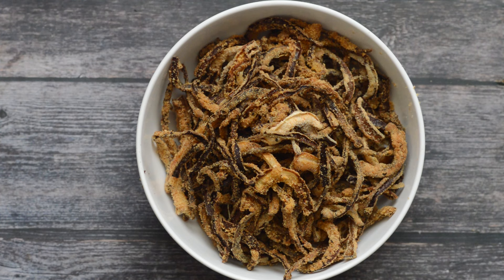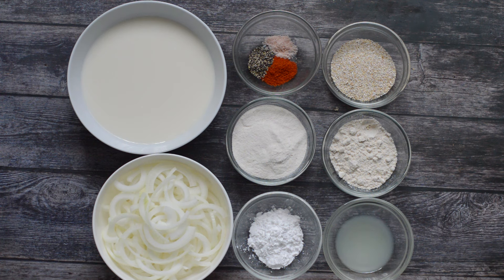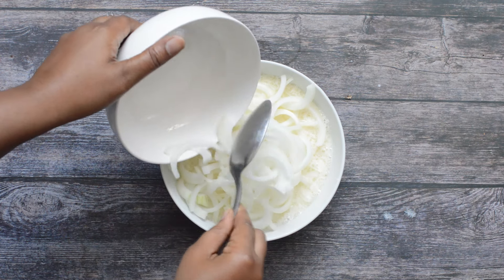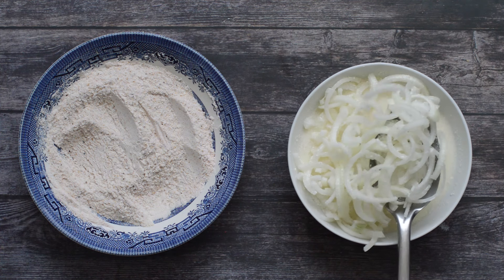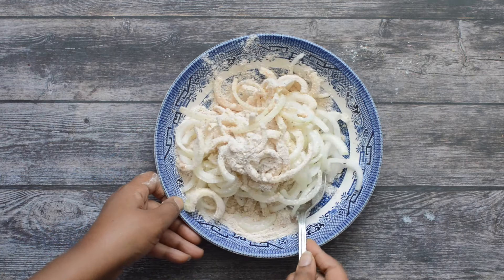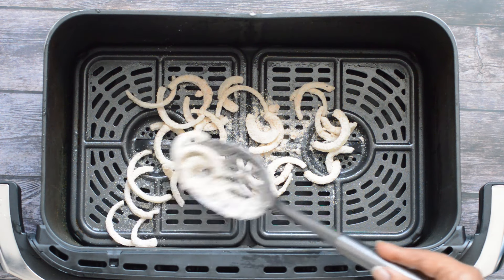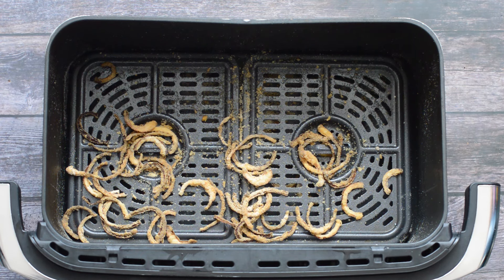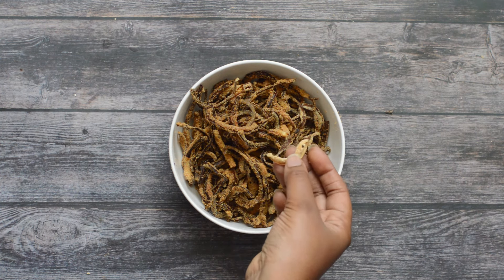👌Perfectly Crispy French Fried Onions In The Air Fryer 🧅🌿 [Gluten-Free]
Hey Cook Lovers! 👋

In today’s video, we’re diving into the perfect recipe for Gluten-Free French Fried Onions 🧅✨—made effortlessly in the Air Fryer! 🍽️ If you love crispy, golden onions that add a punch of flavor to any dish, this recipe is for you! It’s quick, easy, and healthy with no deep frying needed! 🌿

🔪 𝐈𝐧𝐠𝐫𝐞𝐝𝐢𝐞𝐧𝐭𝐬 𝐘𝐨𝐮'𝐥𝐥 𝐍𝐞𝐞𝐝:
👉 Onion
👉 Almond milk and vinegar
👉 Oat bran
👉 Gluten free flours/starch
👉 Seasoning - Use what you like but I like to keep it simple with some paprika, black pepper, and pink salt.

Share your experiences or ask us questions in the comments below—we love hearing from you!

If you are new to our channel, we're happy you clicked on our video! Hope you enjoy today's video.